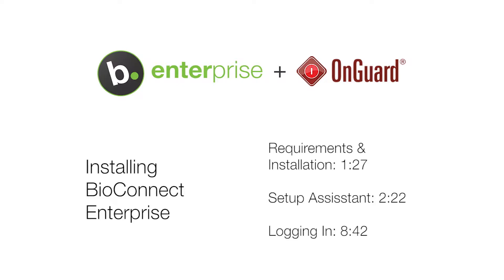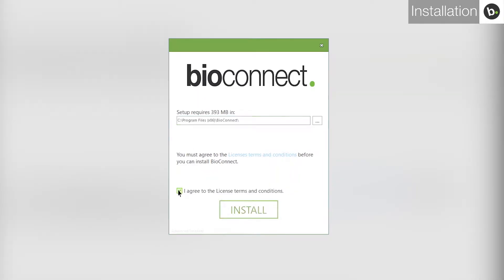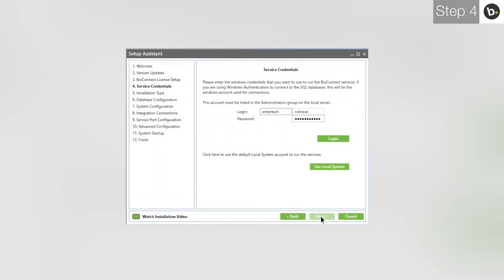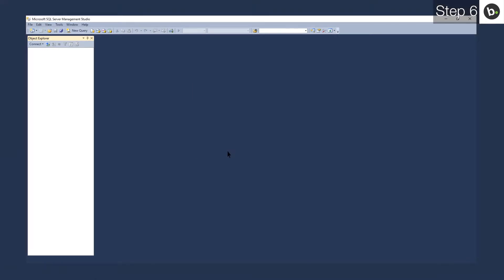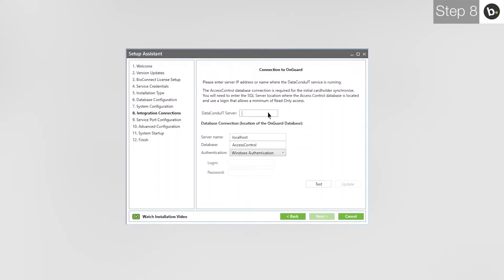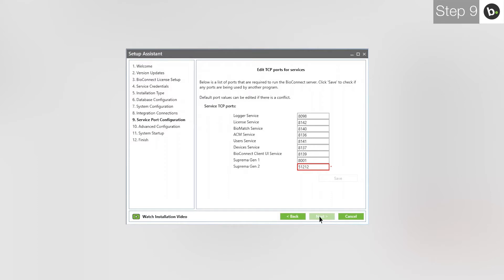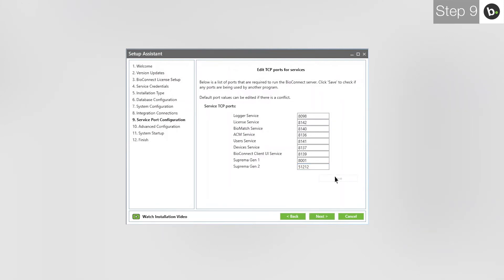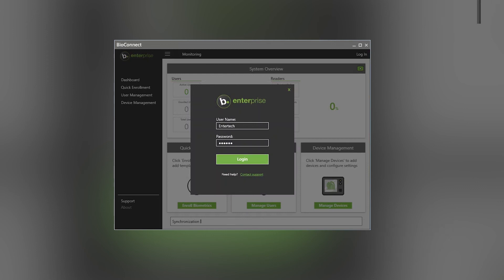How to Install BioConnect Enterprise with Lenel OnGuard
Requirements: 1:27
Installation: 1:45
Setup Assistant: 2:22
Step 3: 2:33
Step 4: 2:46
Step 5: 3:19
Step 6: 3:45
Step 7: 5:07
Step 8: 5:19
Step 9: 5:58
Step 10: 8:05
Steps 11&12: 8:26
Logging In: 8:42